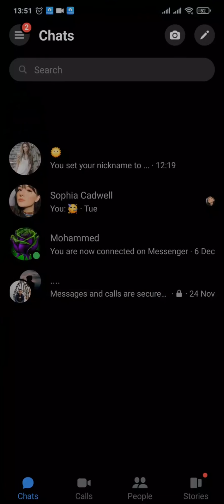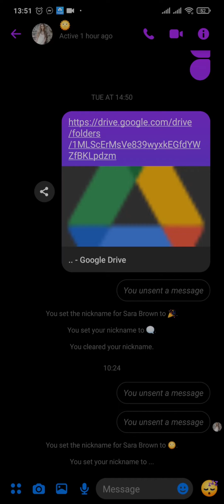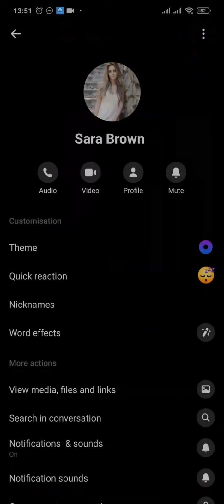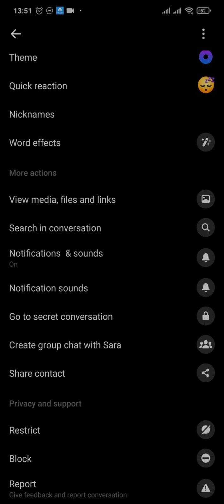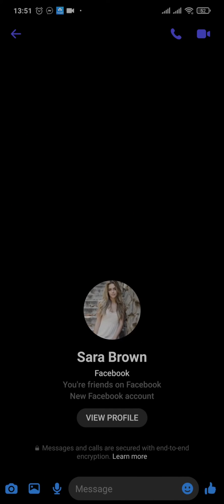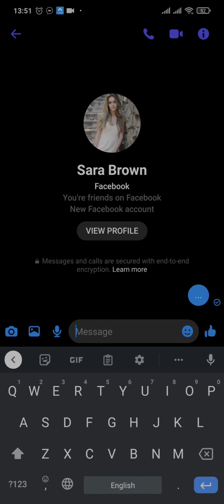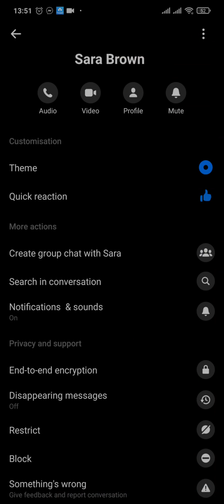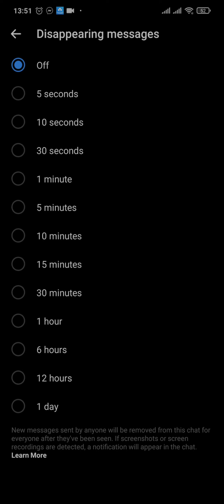How To Use Facebook Messenger Secret Conversation (2023) | Hide Chat On Messenger (Quick & Easy)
Learn how to keep your conversations private by opening secret conversation on messenger.

Do you want to have private conversations with your friends or loved ones on Messenger app? Then you need to know about Messenger app's secret conversations feature but confused how to do so? In this video, we'll show you how to use this feature to keep your conversations private and secure.

We'll also discuss the benefits of using this feature, such as the ability to have private conversations without worrying about your messages being intercepted or read by others. So if you're concerned about your privacy and want to know how to use Messenger app's secret conversations feature, be sure to watch this video. You'll learn everything you need to know to start having private conversations on Messenger app.